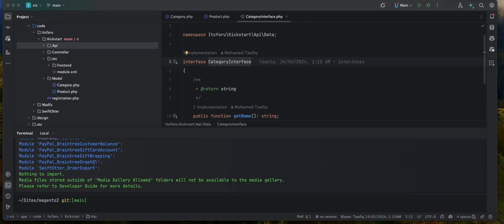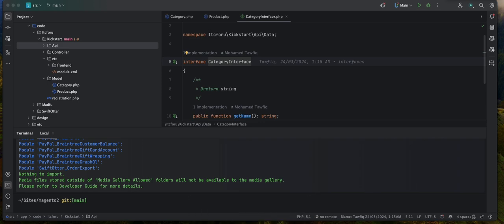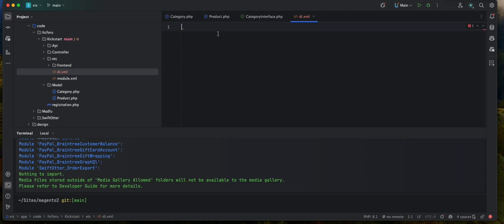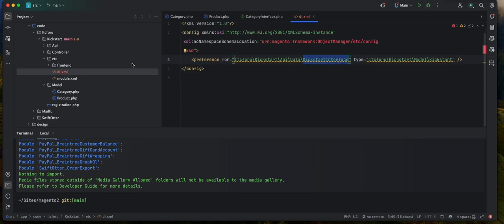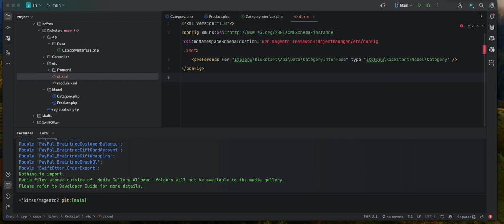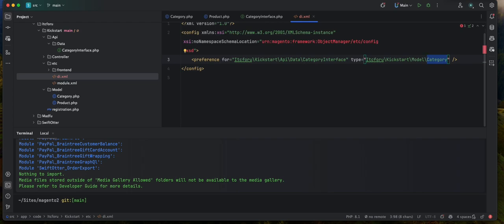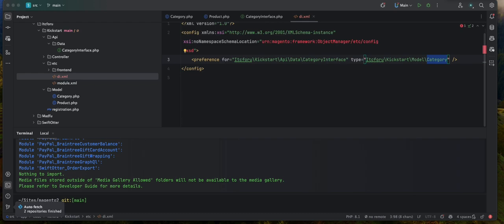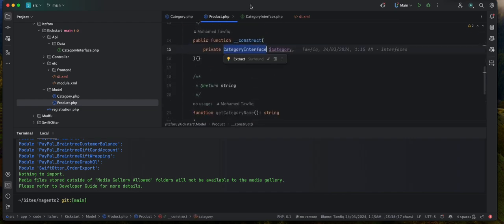Magento2 Unlock Next-Level Magento Skills through Class Preferences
Ready to take your Magento skills to the next level? Learn about class preferences in Magento 2 development and unlock new possibilities in theme development. Whether you're a beginner or experienced developer, this video will help you master the architecture of Magento 2 and optimize your e-commerce store for success.